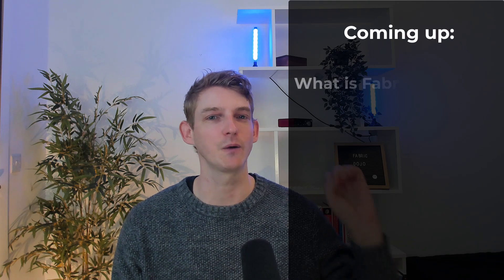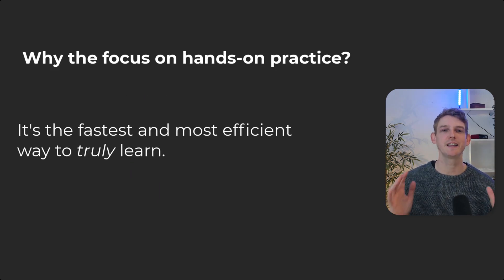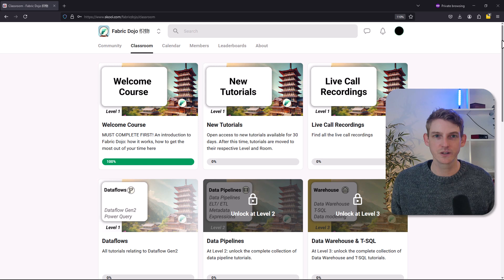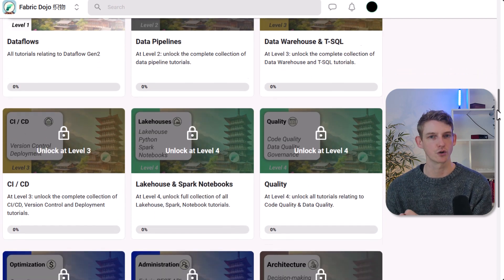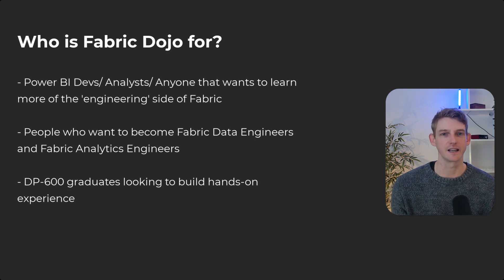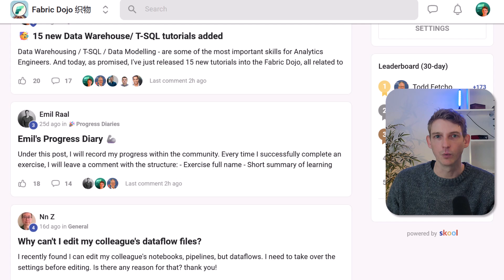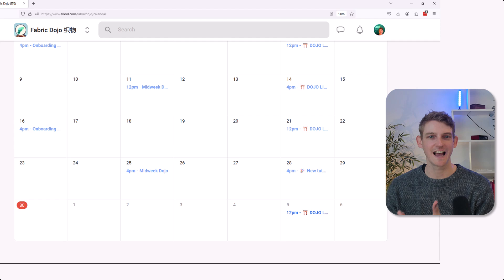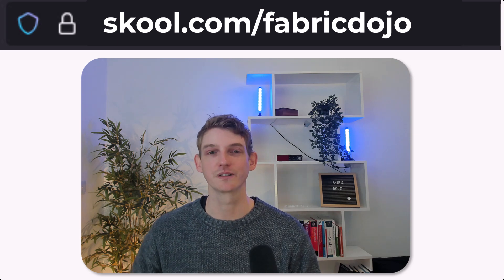I created 84 hands-on Microsoft Fabric tutorials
Very excited to officially launch Fabric Dojo: a new learning community dedicated to helping you build confidence and confidence in Data/ Analytics Engineering in Microsoft Fabric through hands-on tutorials and mini-projects.

Here's how Fabric Dojo works:
- Learn how to build robust pipelines, datasets, and solutions that people can trust (by applying engineering principles and best practices)
- 100% through hands-on practice (FASTEST way to learn).
- New tutorials are set each week for you to complete
- All your questions answered
- Supportive community

Timeline
0:00 Intro
0:35 What is Fabric Dojo?
2:00 What will you learn (and how)?
3:31 Who is Fabric Dojo for?
4:15 30 new tutorials in the last 30 days
4:37 When you get stuck...
5:49 Where to sign up
6:08 Promotion & early feedback from students
6:32 Outro